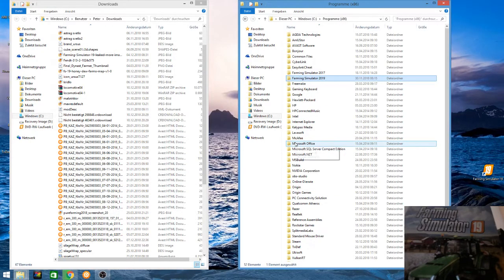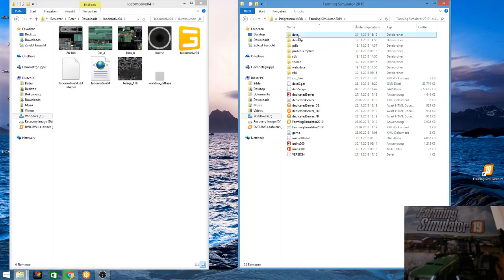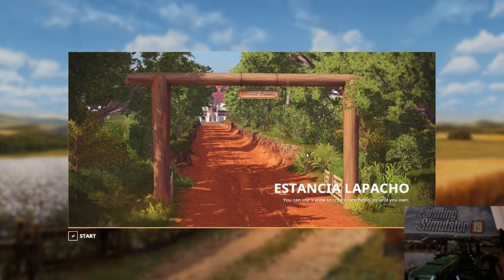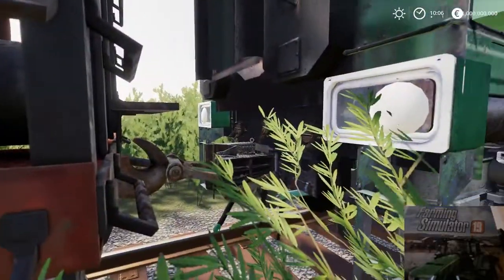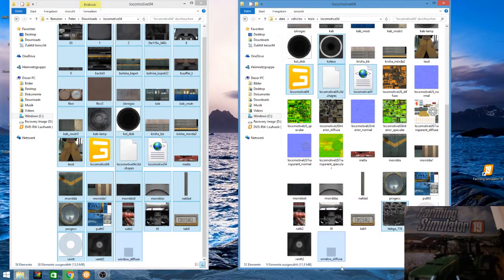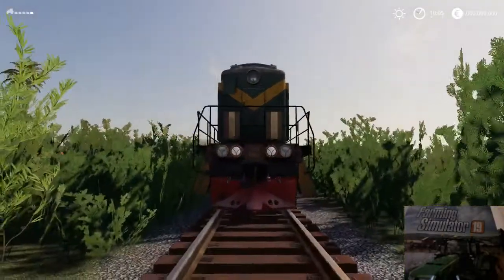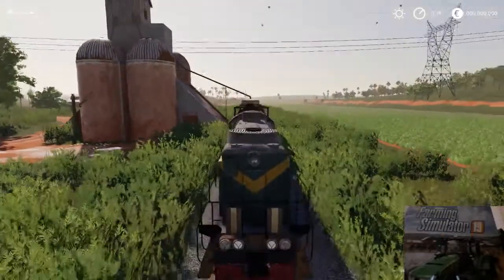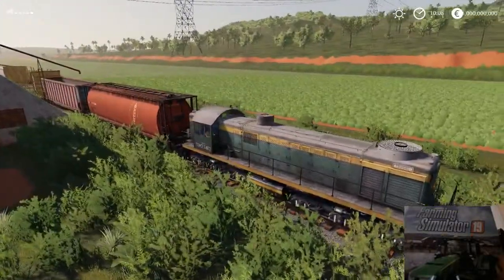How to install mod Trains in Farming simulator 19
today questin is
How to install train mods in game?
-farming simulator 19 folder
-data folder
-vehicle folder
-open and copy the unziped file to the train folder
you sould to know this old soviet train are diesel locomotives and it work on maps where is diesel train like RAVENPOT and ESTANCIA LAPACO

This mod replaces the standard locomotive on the map, on the Soviet